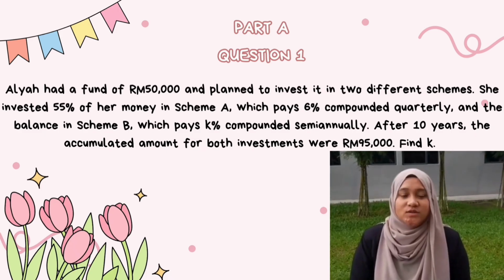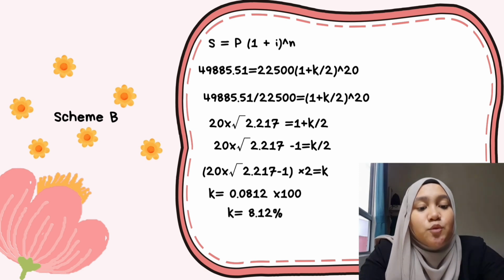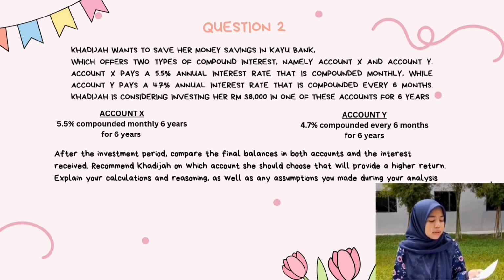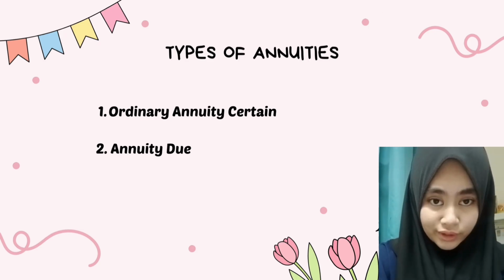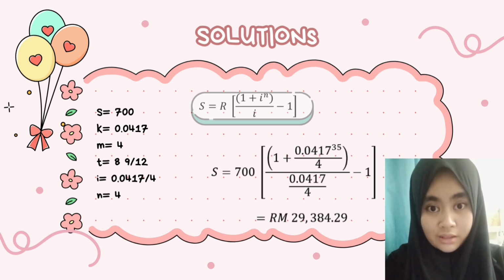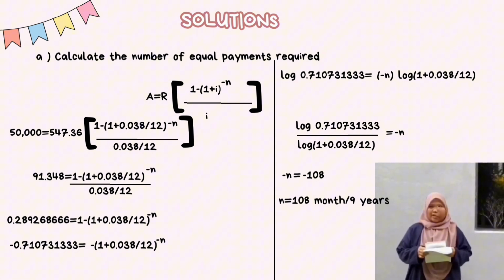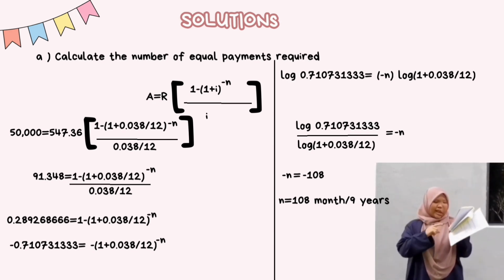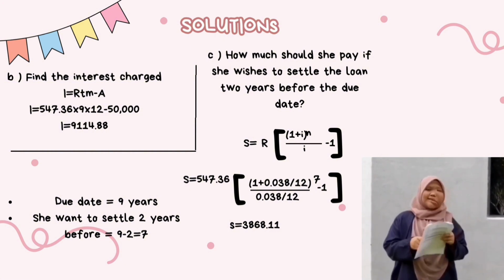MAT 112 GROUP PROJECT (COMPOUND INTEREST & ANNUITY)